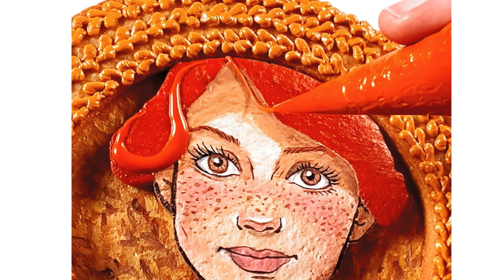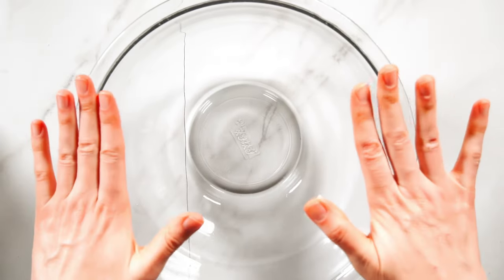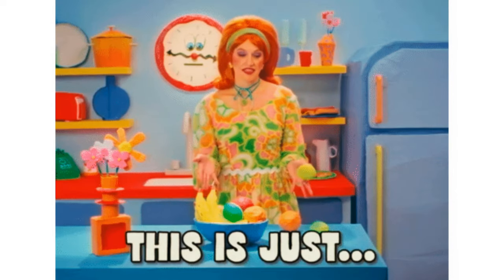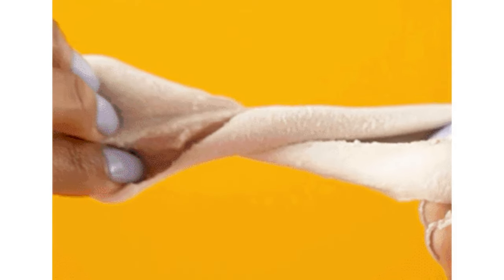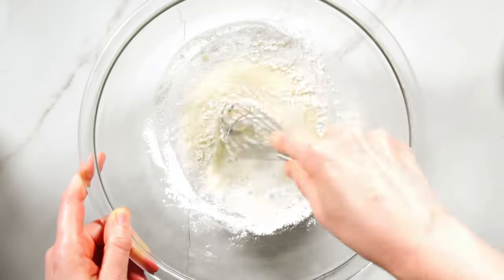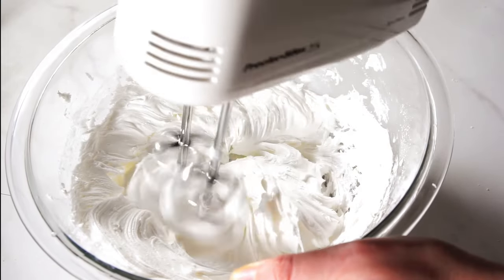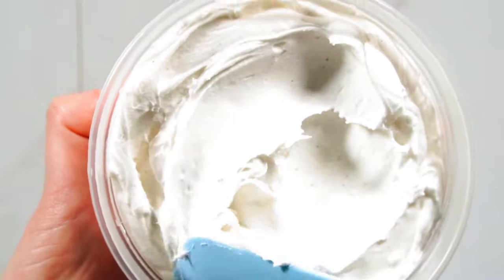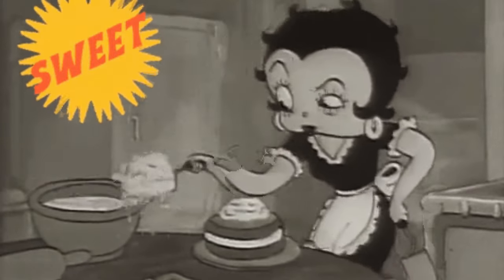Easy Royal Icing Recipe (The Simple Step You're Probably Skipping)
This easy, never-fail royal icing recipe uses only four ingredients (plus one easy trick!) for a silky-smooth bubble-free texture. Make sure to watch all the way through for the full recipe and a couple of additional tricks to ensure perfect icing every time – especially if you're just beginning your cookie-decorating journey!